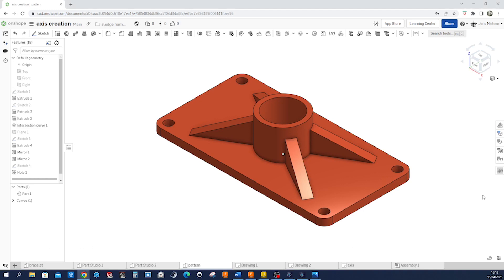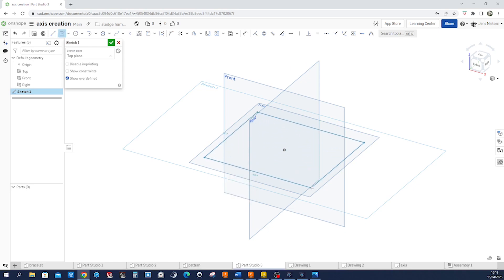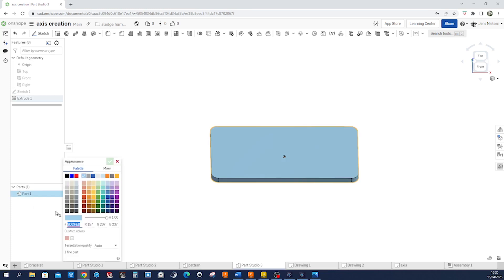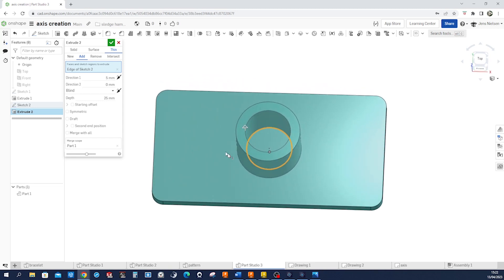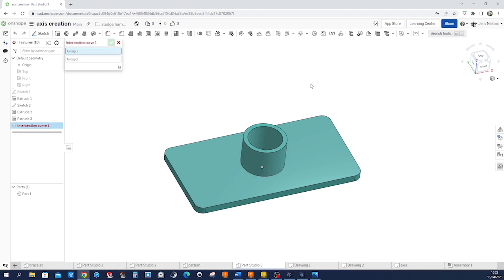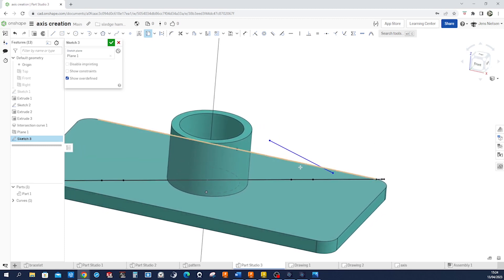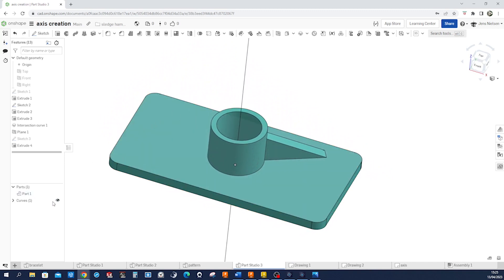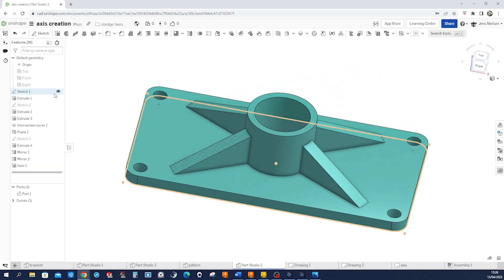Onshape brand new thin feature tutorial with exercise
In this video, I'll be showing you the brand new thin feature with an extrude  in Onshape. We'll be creating an axis with an intersection curve, and more!

If you're looking to learn more about the thin feature in onshape, then this is the video for you! In this tutorial, we'll be covering all of the tech tips of the Onshape thin feature, so be sure to watch it to learn more!